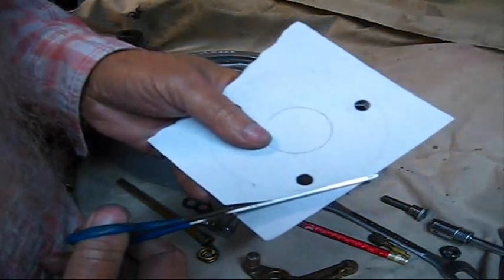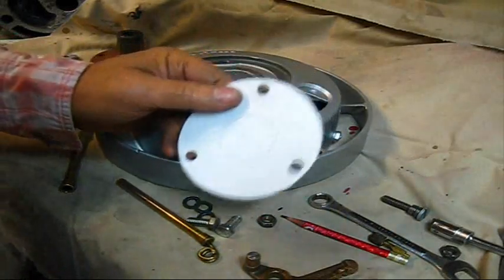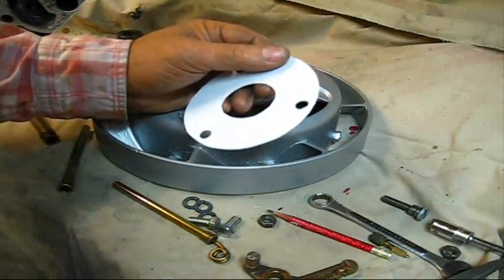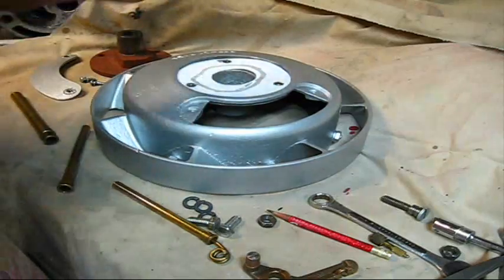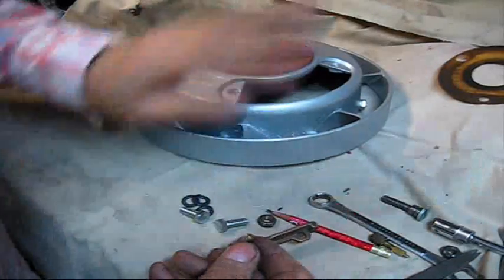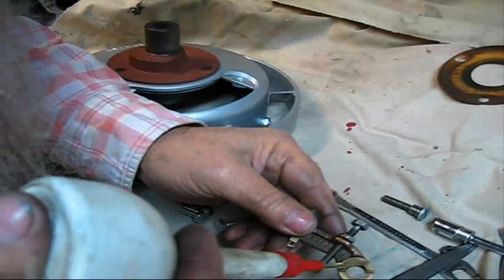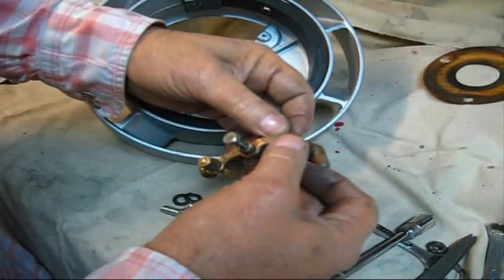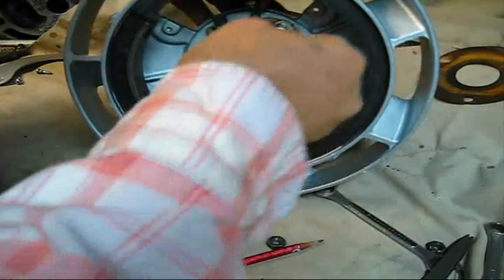Maytag model 92 ignition system #12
Maytag model 92, multi-motor, ignition system explained, American Bosch Magneto Corp'n, Springfield Mass,, made in the U.S.A., type FY-ED4, one cylinder, hit and miss, flywheel magneto, kick start, air cooled, washing machine engine, adjusting the timing, leave a comment, subscribe, pass it on,,,, this is the end of part twelve,, to be continued,